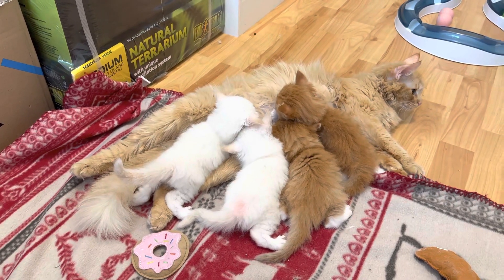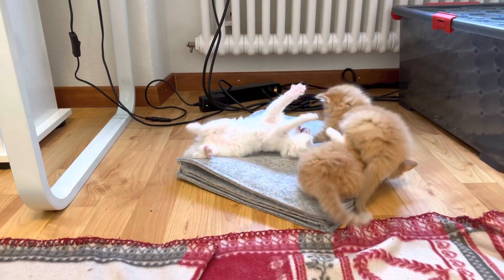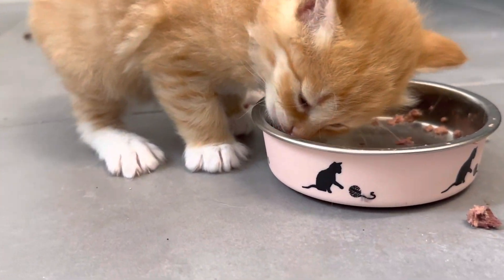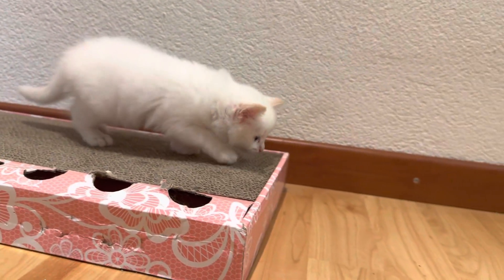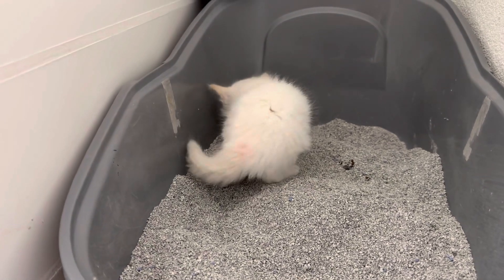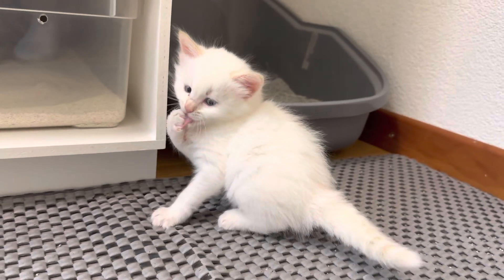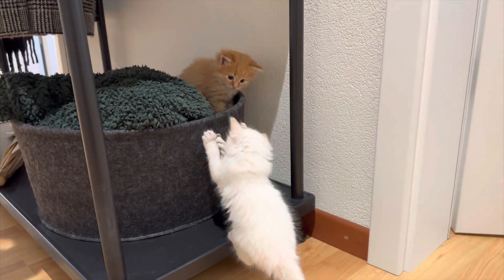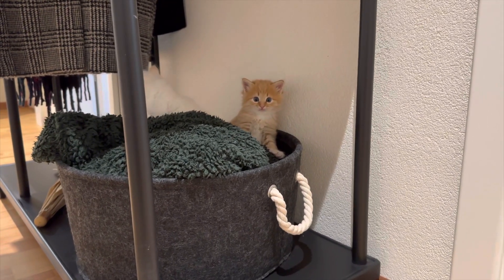Third And Fourth Week Of My Kitten, Kitten Update Video pt.3.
Third And Fourth Week Of My Kitten

Yooo!

Todays video is going to be about the third and the fourth week of my kitten. I did not make a lot of footage of the third week because I had Salmonella… Its going to be a little bit more about the fourth week.

I hope you still enjoy!

See yoouu 💞✨🙈